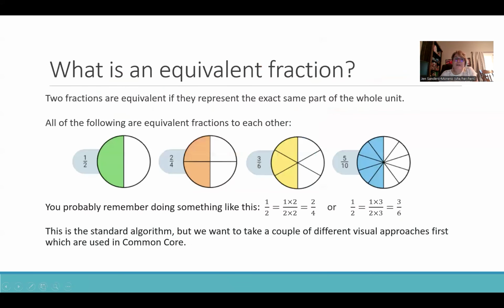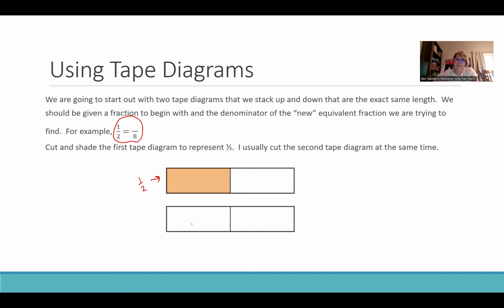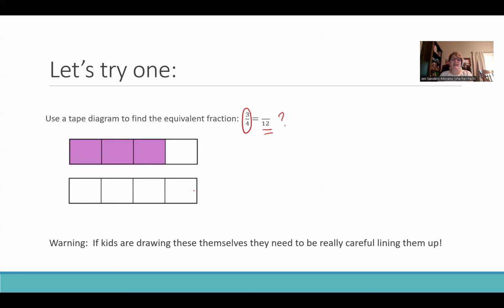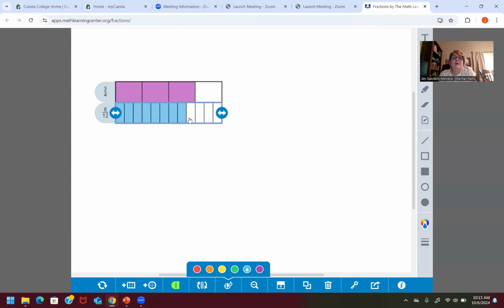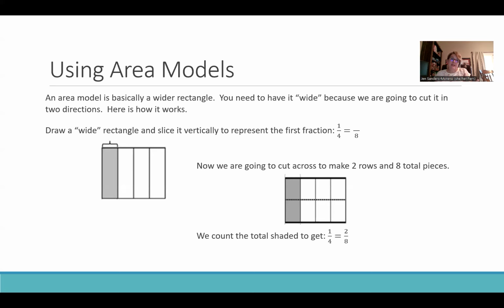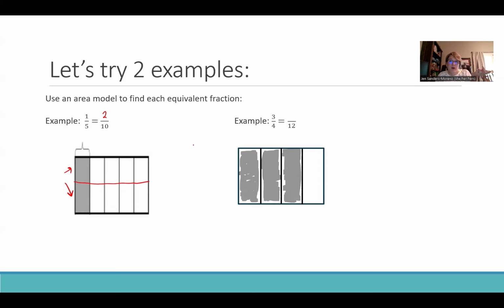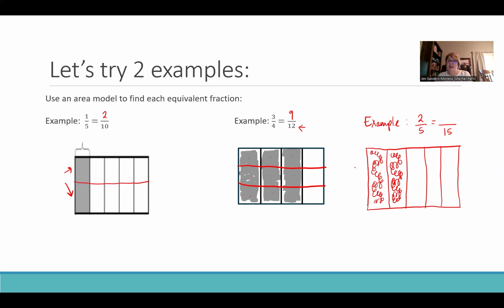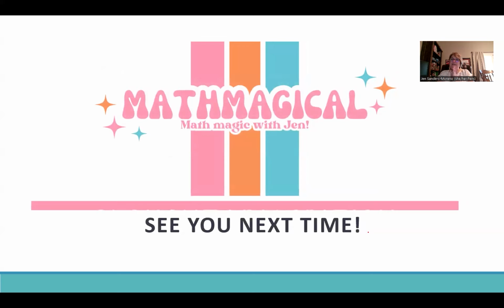3 2 Equivalent Fractions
This video is intended for instructional use to help future elementary educators or other adults wanting to help children learn using Common Core methods.  The topic covered in this video is showing equivalent fractions using tape diagrams and area models.